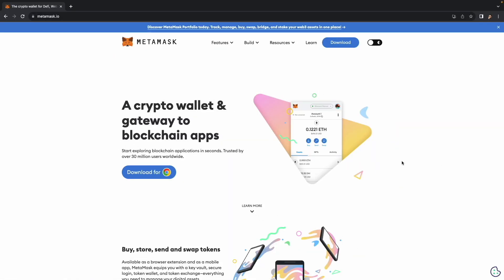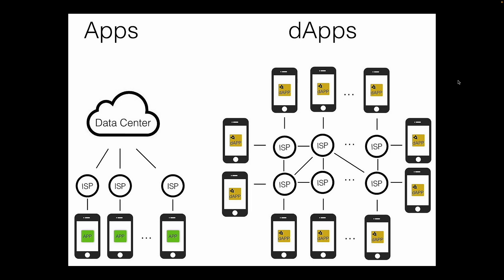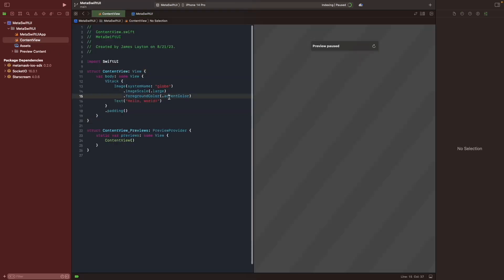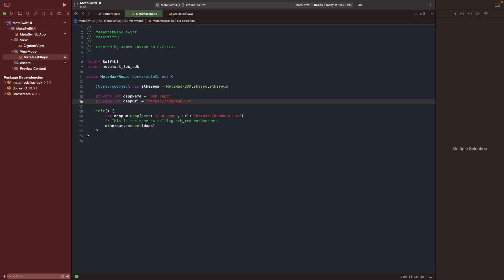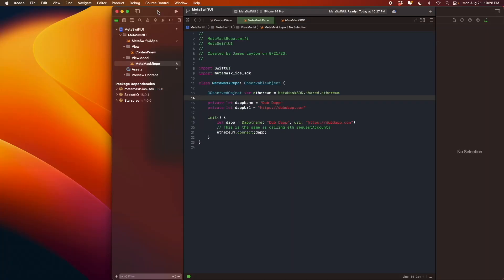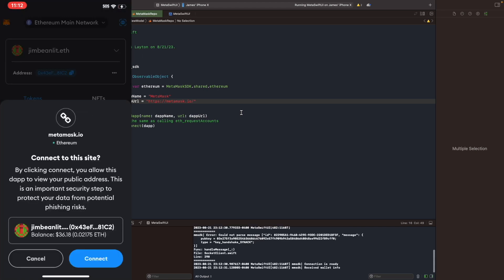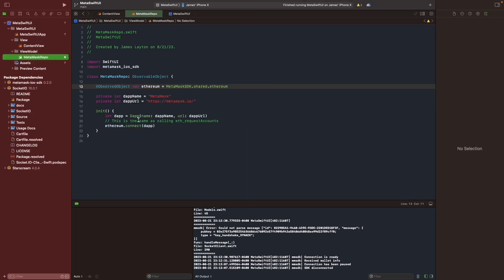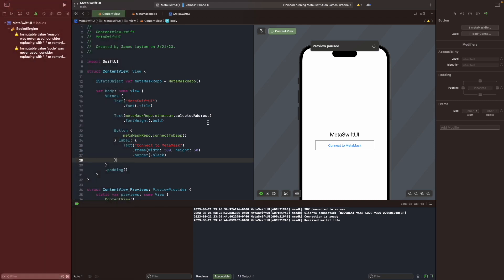Bringing Web3 to Your iOS App - Part 1 | Integrating MetaMask iOS SDK with SwiftUI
Welcome to Coding with JimBean! 🎉 Join us on an exciting journey as we explore how to bring Web3 to your iOS app using the MetaMask iOS SDK with SwiftUI.

In this series, we'll guide you through the step-by-step process of integrating the MetaMask iOS SDK with SwiftUI code, unlocking the potential of blockchain in your iOS applications. Watch as we transform your app's capabilities and open up a world of decentralized possibilities.

Thank you for joining us on this exciting journey of bringing Web3 to your iOS app. Get ready to explore the decentralized world, enhance your coding skills, and transform your iOS applications in innovative ways. Happy coding! 😊🚀

Music Credit
The Epic 2  by Rafael Krux